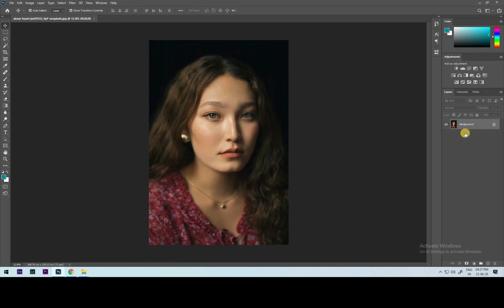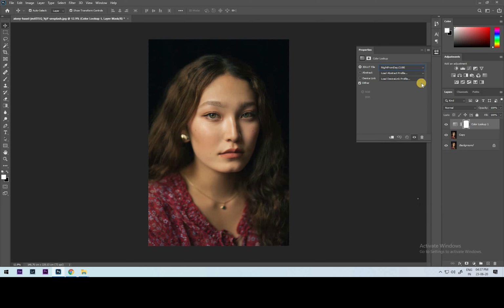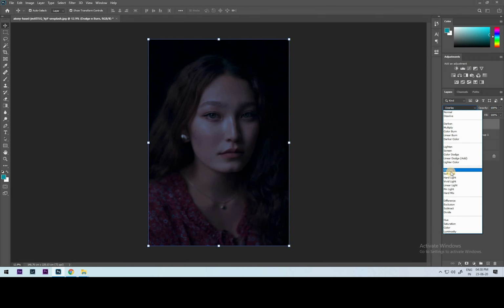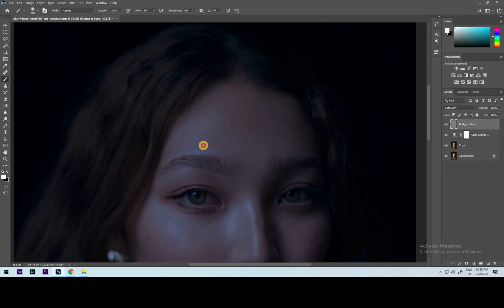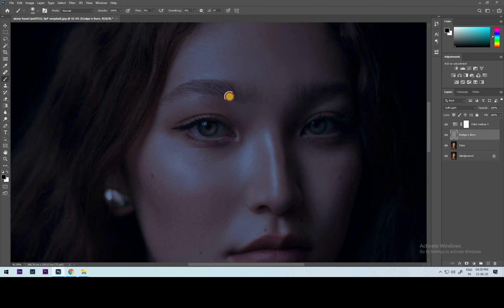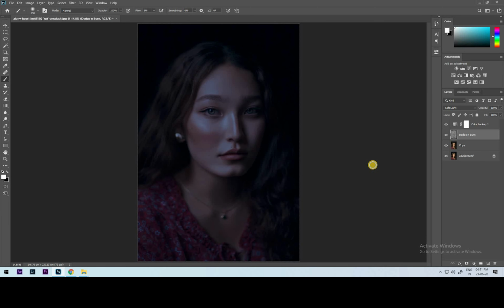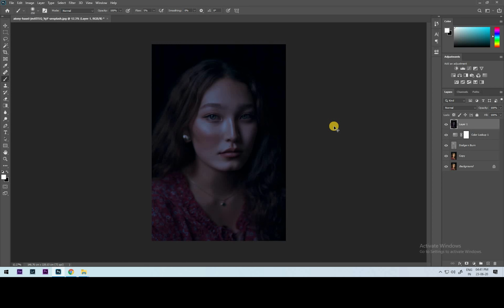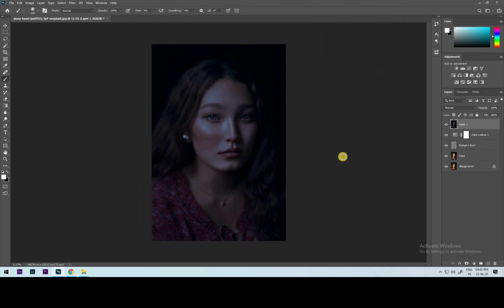How to Create Night Effect in Photoshop in a single click | Photoshop Tutorials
Create Night Effect in Photoshop Using a single click. Using an adjustment layer.